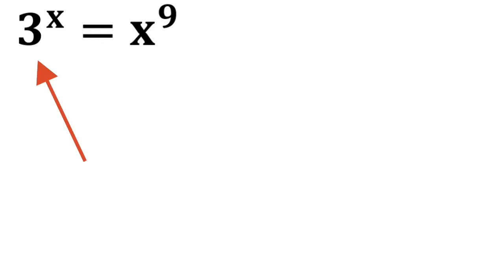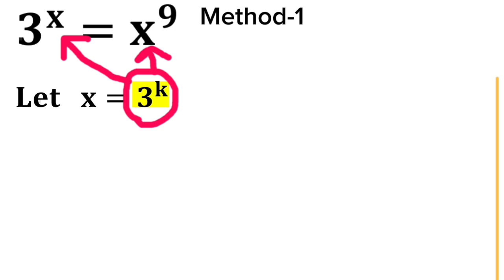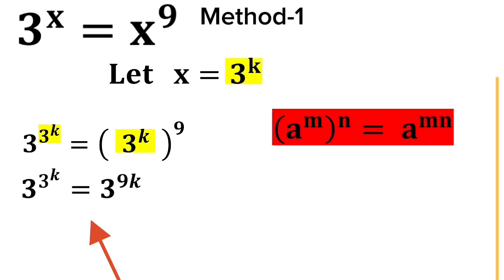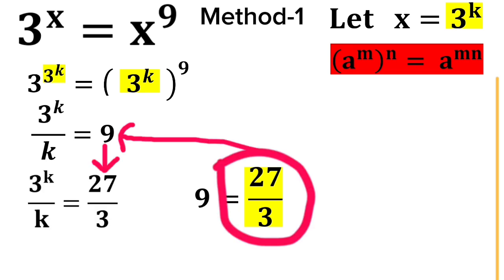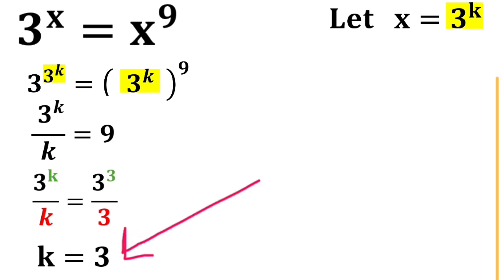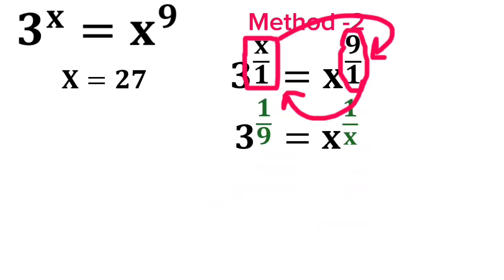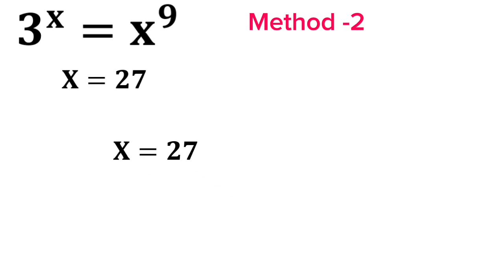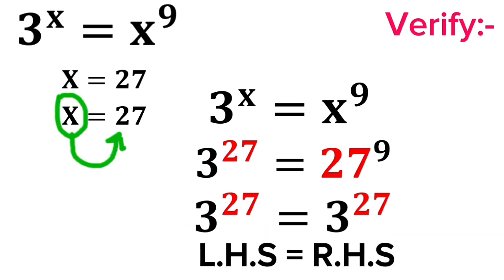This USA Math Question Explained with 2 Methods With Verification.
Can you solve this tricky equation? 🤔
We are given 3ˣ = x⁹, and the goal is to find all possible values of x. In this video, I’ll show you a simple and interesting way to solve this exponential equation step by step.